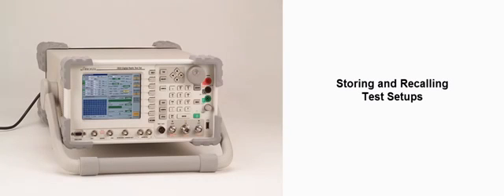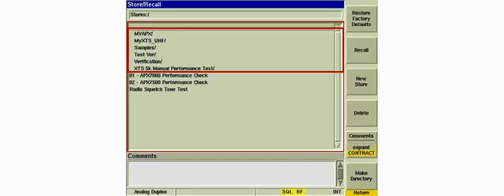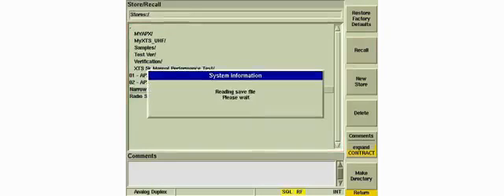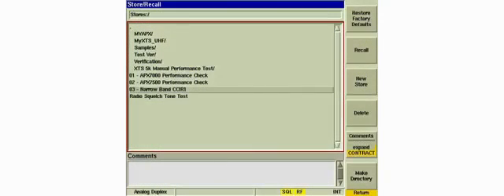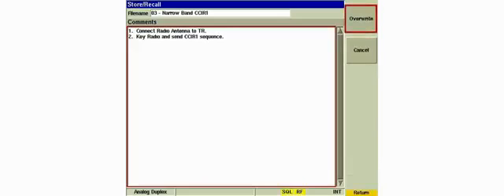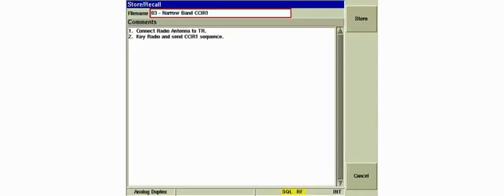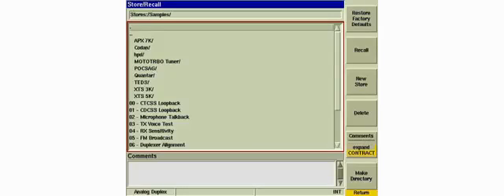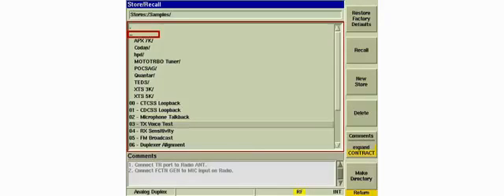Storing and Recalling Aeroflex 3920 setups